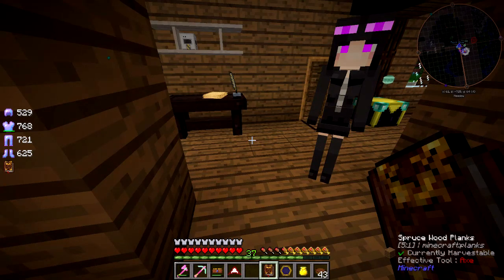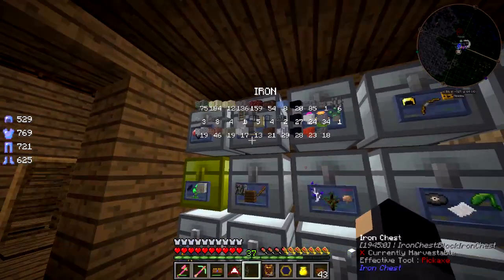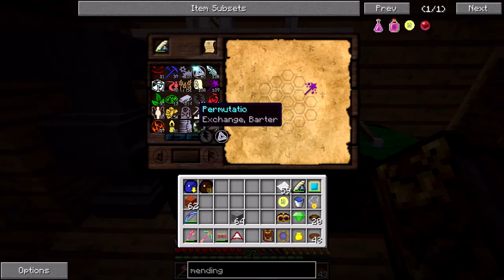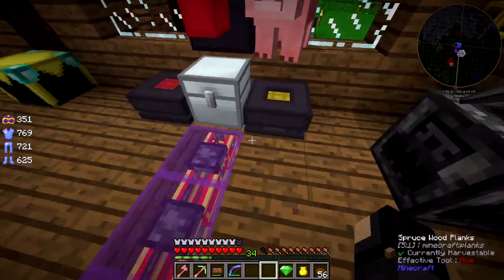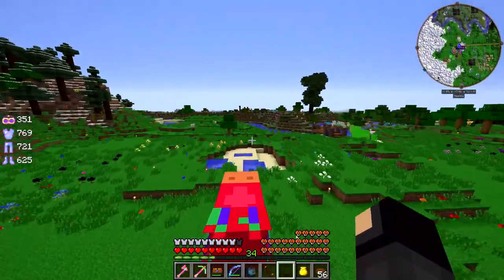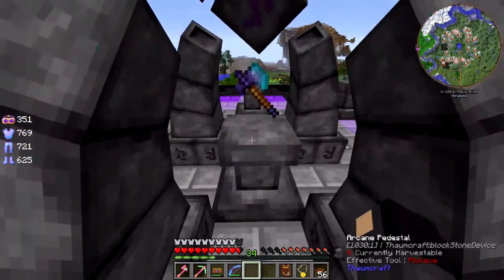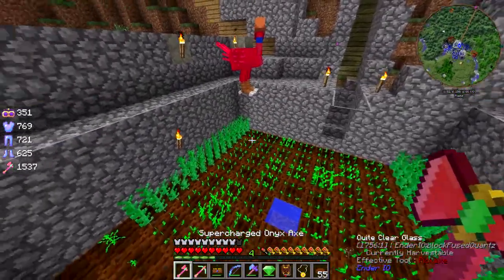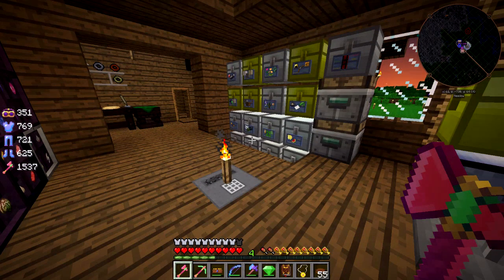Silent's Modded Minecraft - S4E12 - Research and Infusion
More Thaumcraft!

Custom mod pack for Minecraft 1.7.10. Available for download on the Curse Voice client right now!
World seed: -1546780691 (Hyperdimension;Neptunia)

Mod list at the time of this video. May change over time or contain mistakes.
Download links for my mods are at the bottom.

Advanced Generators
Ancient Trees
Another One Bites the Dust
Apple Core
Applied Energistics 2
Aroma1997's Dimensional World
Aroma Backup
BiblioCraft + Woods for ExtraBiomesXL and Forestry
Binnie's Mods
Blood Magic
Blue Power
Botania
Buildcraft
Carpenter's Blocks
Chicken Chunks
Chisel 2
ChocoCraft
Compact Machines
Death Counter
Draconic Evolution
Enchiridion
Ender IO
Ender Storage
Ender Zoo
The Erebus
Extra Biomes XL
Floating Ruins
Forestry
Fossils and Archeology Revival
Funky Locomotion
Fun Ores (Backport)
Garden Stuff
Gendustry
Grimoire of Gaia
Hats + Hat Stand
Headcrumbs
HoloInventory
Inventory Pets
Inventory Tweaks
Iron Chests
JABBA
Logistics Pipes
Loot Bags
Magical Crops
Magic Bees
Mariculture
Metallurgy
Minechem
MineFactory Reloaded
MineTweaker
Nodal Mechanics
NotEnoughItems + NEI Addons & Integration
Open Blocks
Open Computers
Open Glasses
Open Modular Turrets
Quick Hotbar
Random Things
Runic Dungeons
Sanguimancy
Silent's Gems
Silent's Pets
Simply Jetpacks
Smooth Bedrock
Solar Flux
Steve's Workshop
Storage Drawers + Erebus & Forestry Woods
Super Multi-Drills
Tails
TC Node Tracker
Technomancy
Thaumcraft 4 + NEI Plugin
Thaumic Tinkerer
Thermal Dynamics
Thermal Expansion
Thermal Foundation
Twilight Forest
WAILA + Harvestability
Ztones

* The following mods are client-side only! Do not put them on a server! *
Status Effect HUD
Journey Map
OptiFine (Optional, but recommended. Not included in pack.)

My mods!